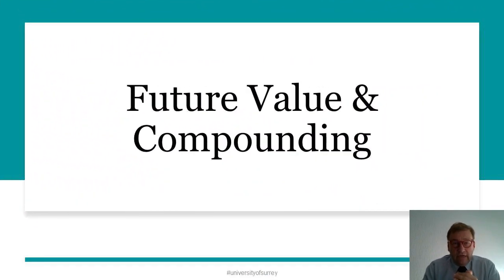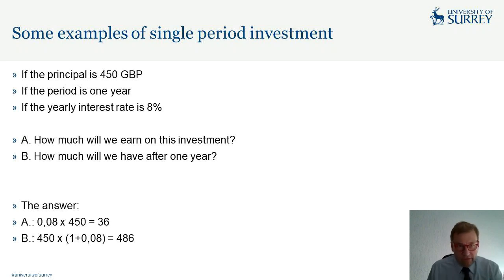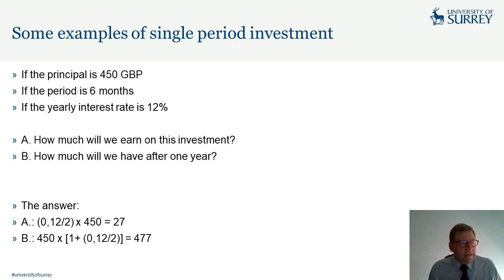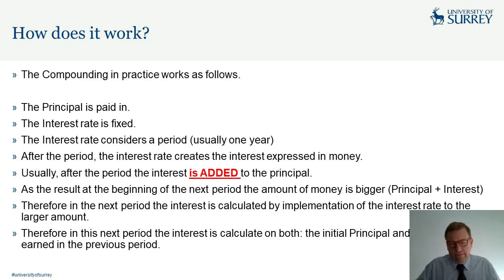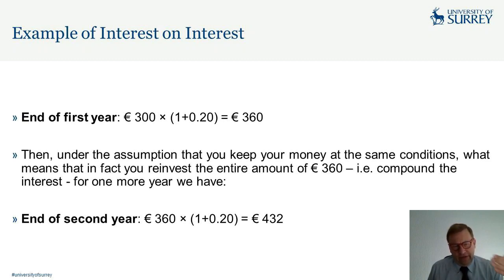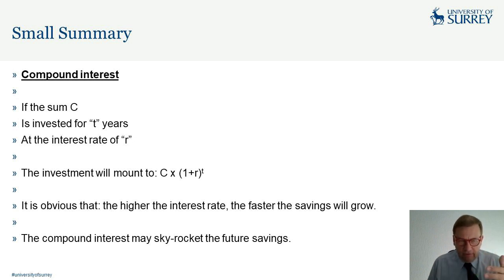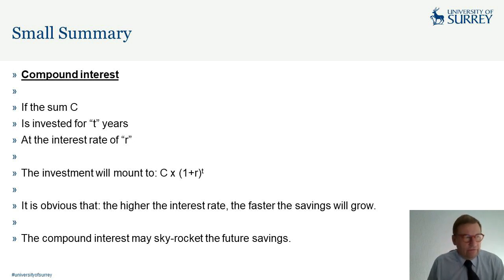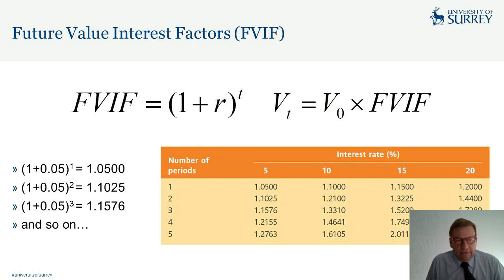Prof Finances, Financial Management, L 03, Future Value & Compounding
L03, Fundamentals of the Financial Management – concise course of 30 lectures.

Prof. Dr. Artur J. Nagórka

Film 3 - Future Value & Compounding

Dear Viewers,

This is the extract of the concise Financial Management course.

It was actually presented on-line in the academic year 2020-21 to students in Asia.

For the purpose of clarity on YouTube the lectures were cut and edited in order to form 30 films with separate subjects.

The course contains the absolute Fundamentals of the Financial Management explained in a way that may suit even the very beginners.

The content of the course selected for YouTube:

Film 1 Introduction (with emphasis on Travel and Tourism)
Film 2 Time is Money
Film 4 Present Value & Discounting
Film 5 Investment Valuation Methods – Payback Period
Film 6 Investment Valuation Methods – Average/Accounting Rate of Return
Film 7 Investment Valuation Methods – Discounted Payback Period
Film 8 Investment Valuation Methods – Net Present Value
Film 9 Investment Valuation Methods – Internal Rate of Return, part 1 of 3
Film 10 Investment Valuation Methods – Internal Rate of Return, part 2 of 3
Film 11 Investment Valuation Methods – Internal Rate of Return, part 3 of 3
Film 12 Investment Valuation Methods – Internal Rate of Return, Pitfall 1
Film 13 Investment Valuation Methods – Internal Rate of Return, Pitfall 2
Film 14 Investment Valuation Methods – Internal Rate of Return, Pitfall 3
Film 15 Investment Valuation Methods – Internal Rate of Return, Pitfall 4
Film 16 Investment Valuation Methods – Internal Rate of Return, Pitfalls, small recap
Film 17 Investment Valuation Methods – Internal Rate of Return, quick word about inflation
Film 18 Ratio Analysis – Important Introduction to Ratios and Balance Sheet Ratios
Film 19 Ratio Analysis – Balance Sheet Ratios – Liquidity Ratios
Film 20 Ratio Analysis – Balance Sheet Ratios – Capital Structure and Solvency Ratios
Film 21 Profitability (Rentability) Ratios – DuPont Formula – part 1 (ROS, ROA, ROE)
Film 22 Profitability (Rentability) Ratios – DuPont Formula – part 2 (ROE decomposed)
Film 23 Costing, Costs (Relevant, Irrelevant)
Film 24 Costing, Valuation of material costs
Film 25 Costing, Different kind of costs: sunk, committed, fixed, variable, etc.
Film 26 Cost Volume Profit Analysis – Break Even Point
Film 27 Working Capital and Inventory – Introduction and Overheads
Film 28 Working Capital and Inventory – Inventory
Film 29 Working Capital and Inventory – Economic Order Quantity
Film 30 Cost of Capital – Weighted Average Cost of Capital and example of CAPM

Enjoy the lectures!